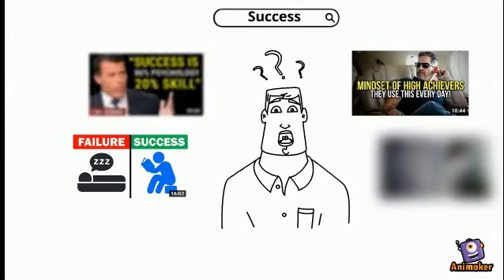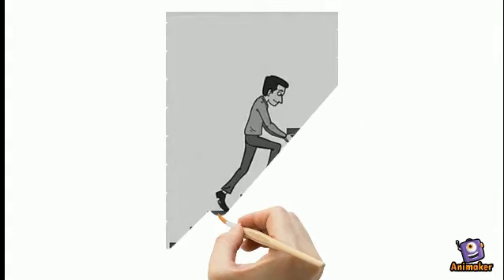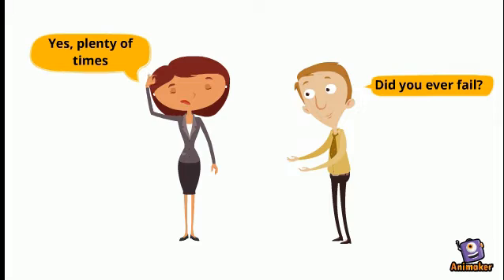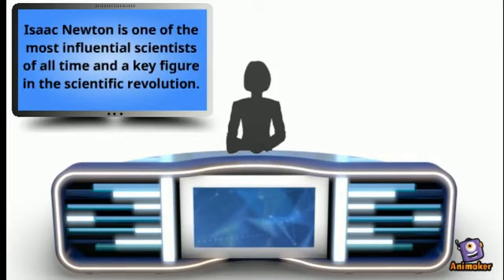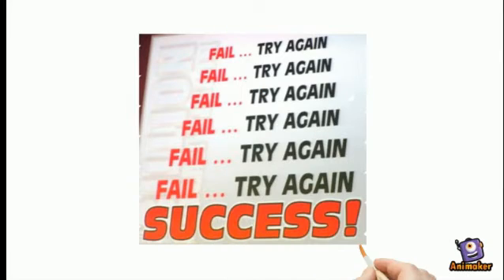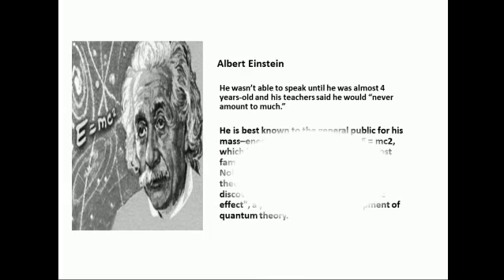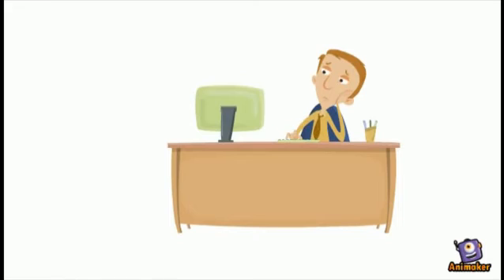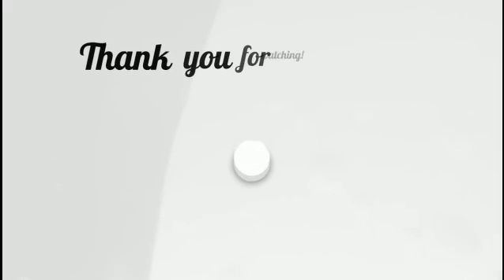Don't Be Afraid To Fail - Motivational Video - لا تخف من الفشل - فيديو تحفيزي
The purpose of failure is to motivate you to do something different to make your dream happen. After you fail, there are four steps to take to turn failure into success.
Don't let it control your future.